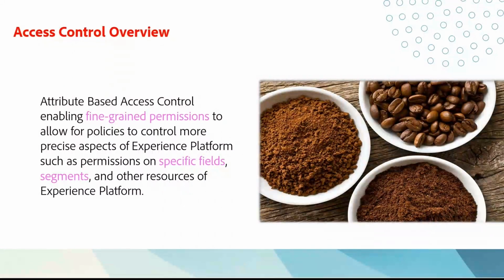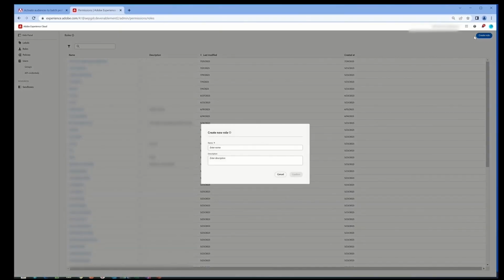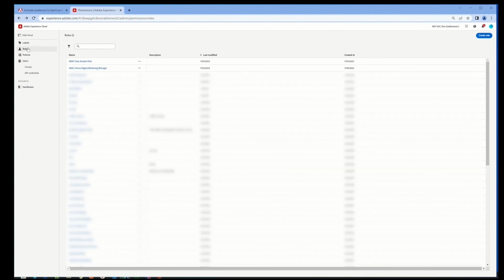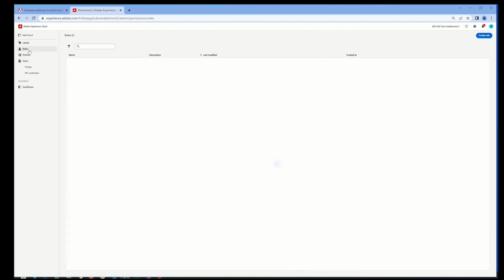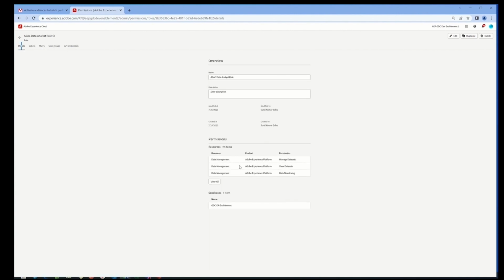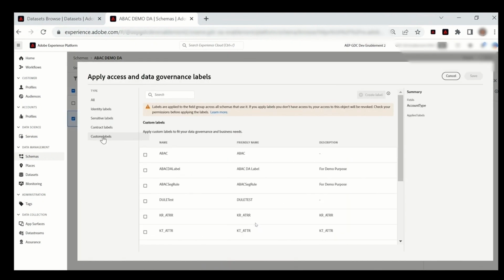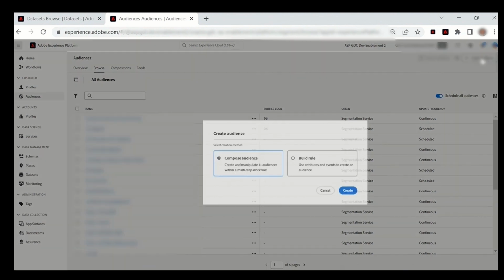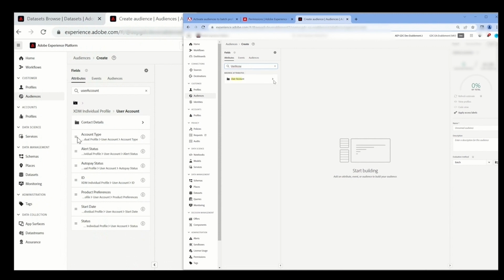Adobe Experience Platform UserPermission & ABAC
Setup User Permission and ABAC in Adobe Experience Platform